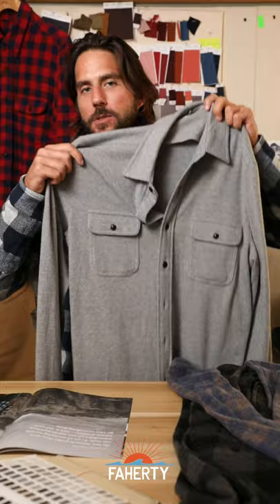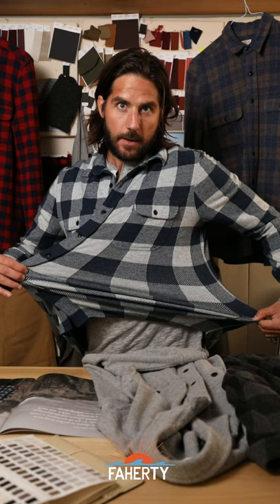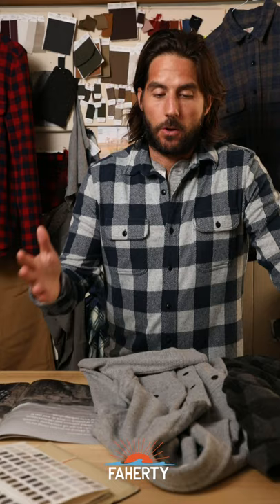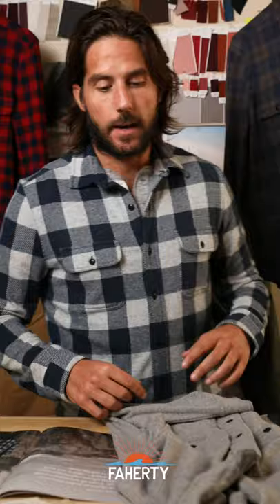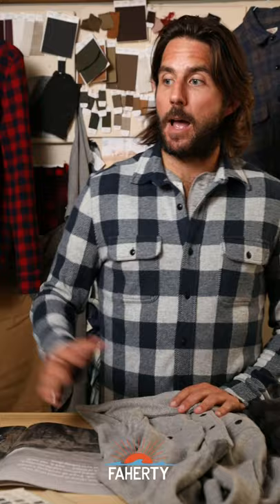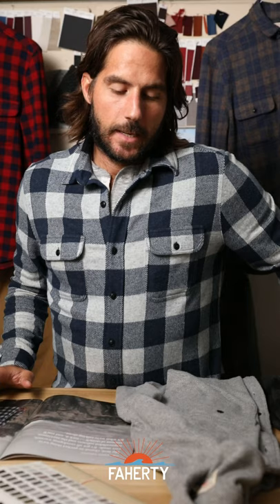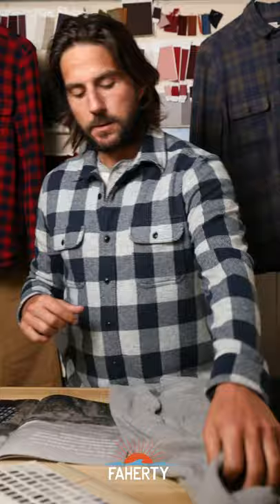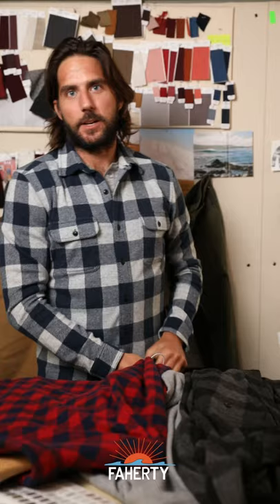Behind the Seams — Legend Sweater Shirt | Faherty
Go Behind the Seams on the making of our Legend Sweater Shirt, with Faherty Chief Creative Officer and designer Mike Faherty. The softest, stretchiest shirt you’ll ever find, these are knit from a custom viscose yarn designed to feel like a match-up between your coziest sweater and favorite sweatshirt.